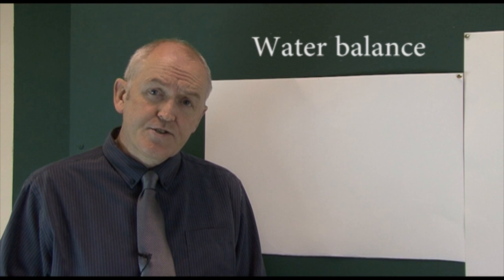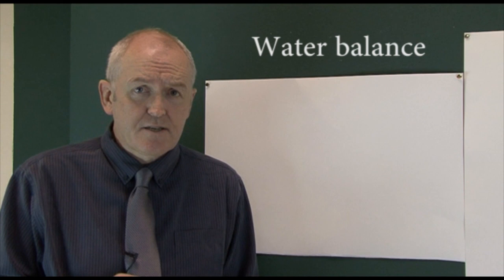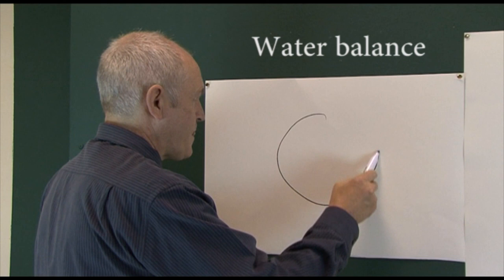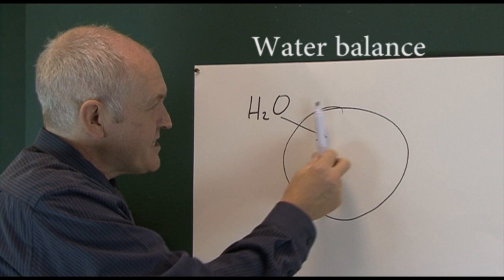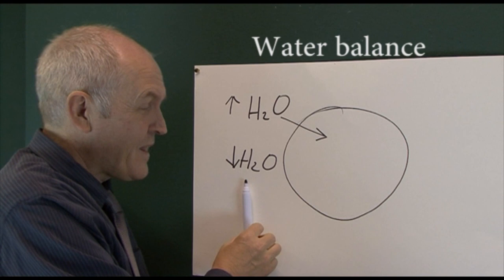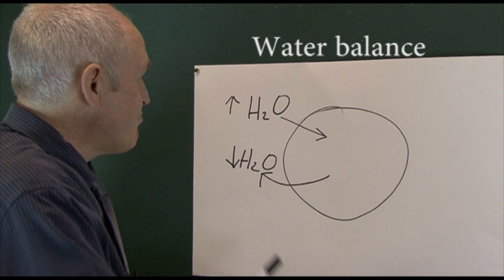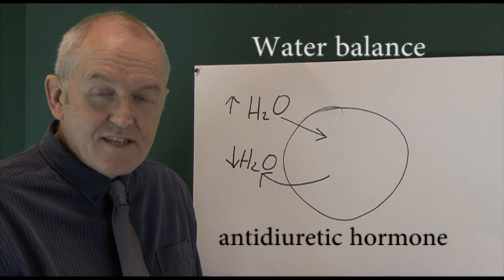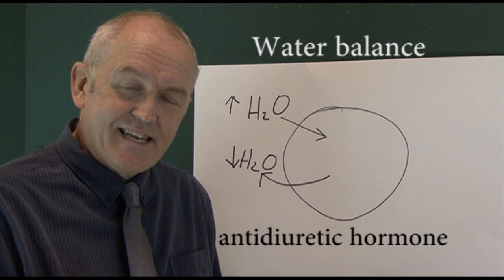Body fluids 8, Water balance regulation and homeostasis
Levels of body fluid must be tightly regulated.